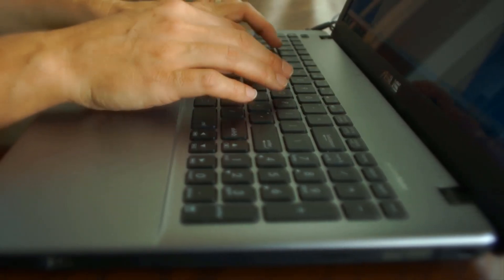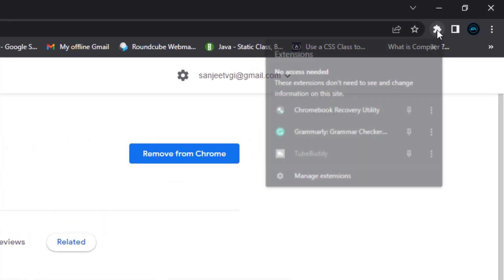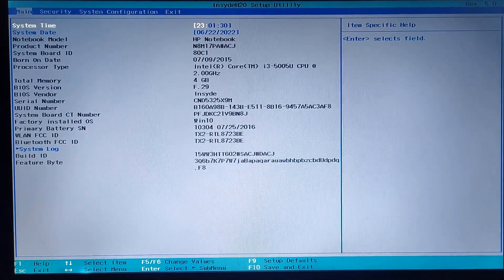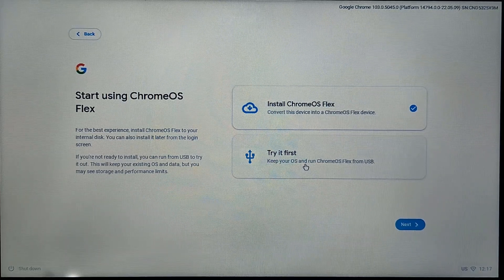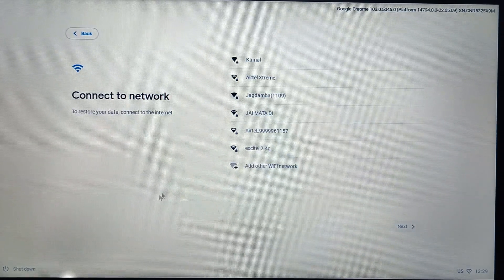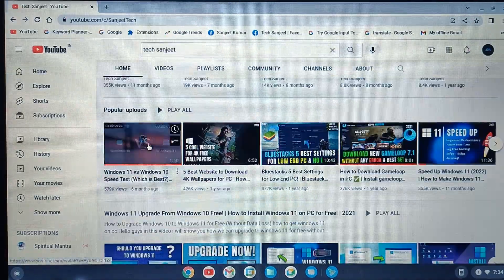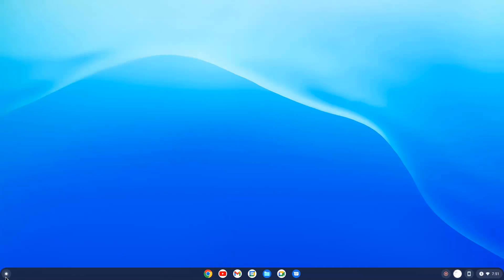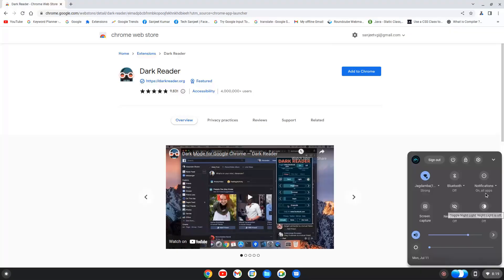Chrome OS Flex Install on PC & Laptop (Stable Version) | Download Chrome OS Flex | 2025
○ chrome os flex
○ how to install chrome os flex
○ chrome os flex review
○ chrome os flex install
○ chrome os flex download
○ chrome os flex play store
○ chrome os flex android apps
○ how to install chrome os flex on laptop
○ how to install chrome os flex on pc
○ how to install chrome os flex in pendrive
○ chrome os flex download iso
○ google chrome os flex
○ chrome os flex requirements
○ install chrome os flex
○ install chrome os on pc
○ install chrome os on old laptop

Minimum device requirements:
○ Architecture: Intel or AMD x86-64-bit compatible device
○ RAM: 4 GB
○ Internal storage: 16 GB
○ Bootable from USB drive
○ BIOS: Full administrator access. You’ll need to boot from the Chrome OS Flex USB installer and make some adjustments in the BIOS if you run into issues.
○ Processor and graphics: Components made before 2010 might result in a poor experience.
○ Note: Intel GMA 500, 600, 3600, and 3650 graphics hardware do not meet Chrome OS Flex performance standards.

0:00 About Video
0:49 Installing Chrome os flex
1:41 Stable or Dev
2:00 Boot From USB
2:54 Installation Process
3:04 Install chrome os flex vs try it first
4:48 You Are All Set
4:57 Chrome OS Flex Review

✅ Music Credit
My PC Configuration Parts :
1). My PC Motherboard
2). CPU cooler liquid l240
3). My CPU
4). 32Gb RAM (4x8)
5). Gaming Cabinet
6). power supply 750w
7). 1tb hard disk for pc
8). 512GB nvme m.2 SSD
9). MSI RTX 3060ti Graphics Card
10). Best 32Gb pendrive